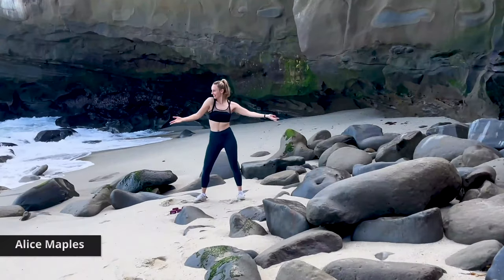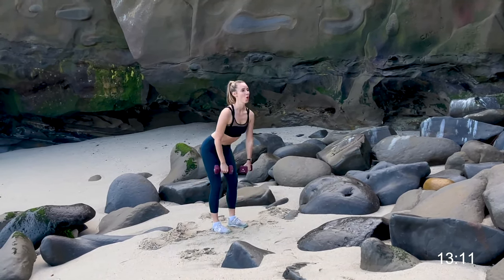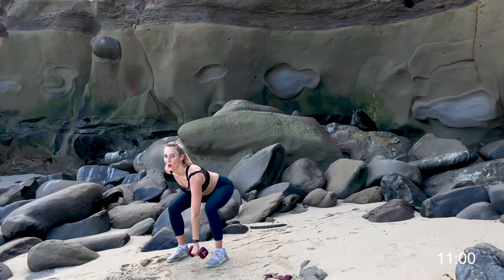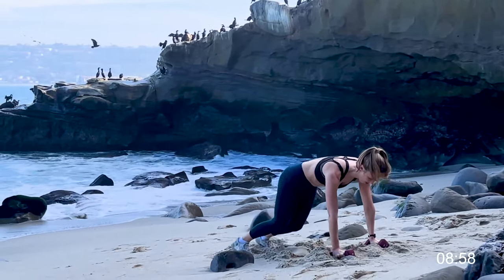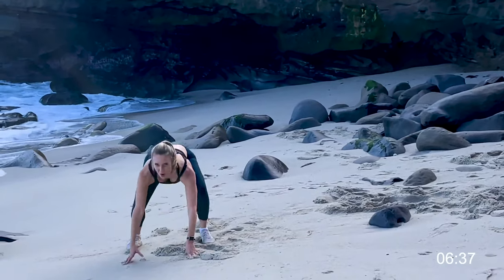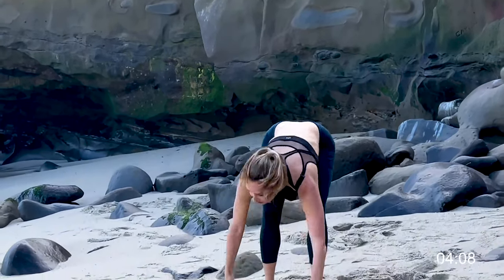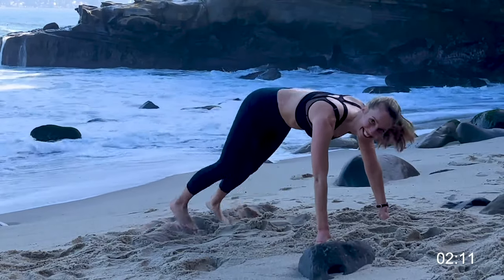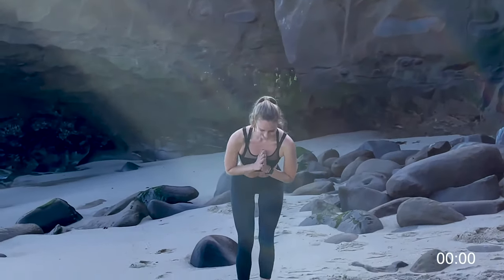10 min Dumbbell & Cardio Routine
Ditch the excuses and get started on a fitter, healthier you. This turbo workout combines cardio with dumbbell exercises for a thorough total body session.

365 workouts & stream over 500 videos on-the-go.